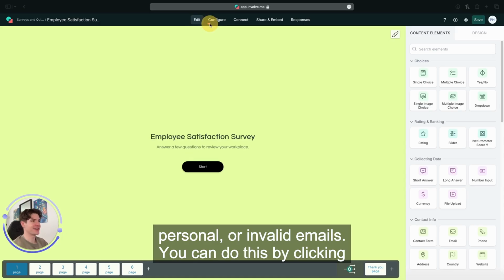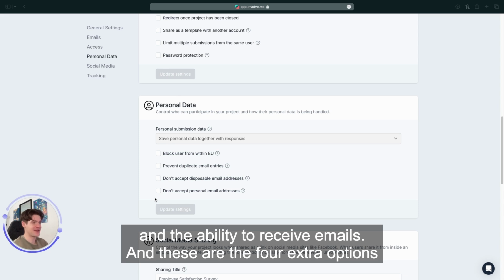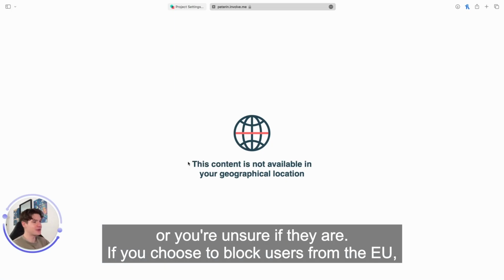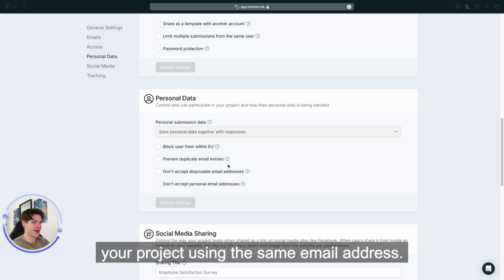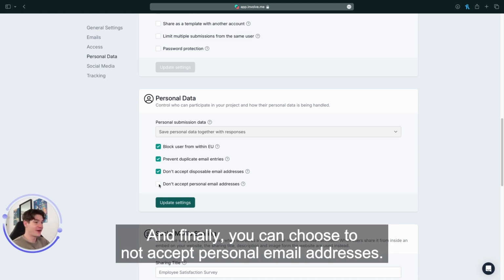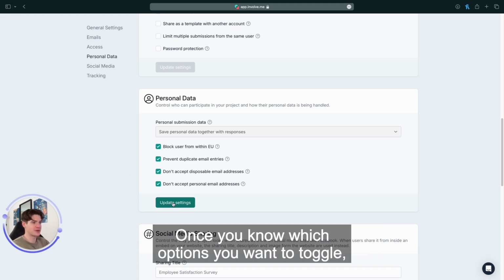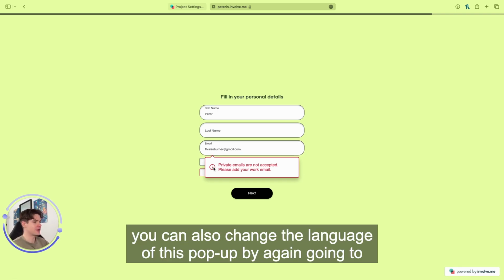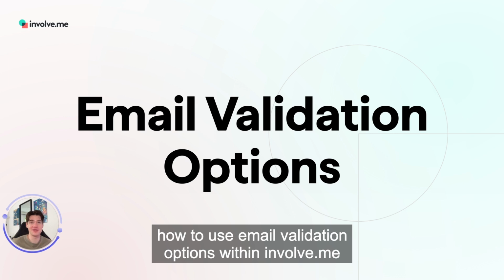What Email Validation Options You Can Use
Ensure your email collection is accurate and efficient with involve.me's email validation options! In this tutorial, we'll explore the different methods available for making sure that the email addresses you're collecting are valid ones. Learn how to implement validation to reduce errors, prevent fake sign-ups, and enhance data quality. Follow our guide to optimize your email collection process.